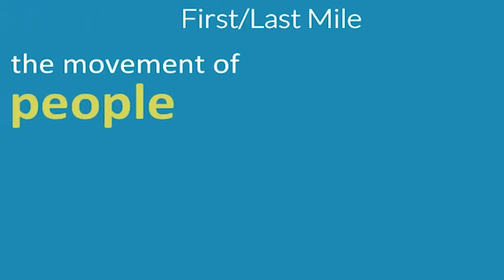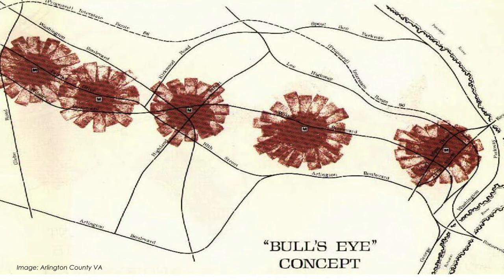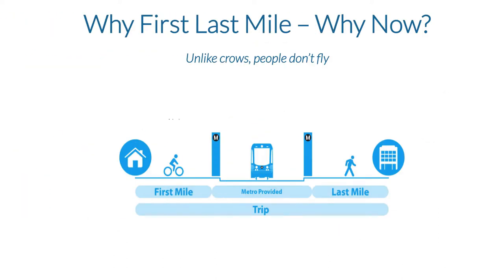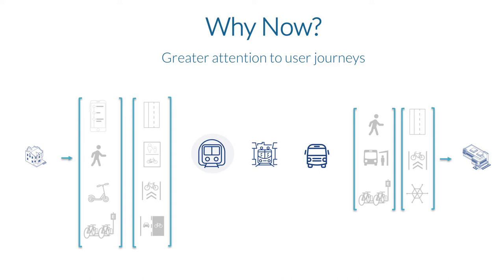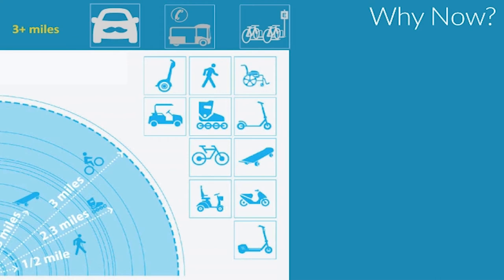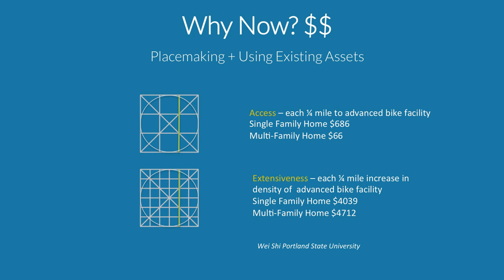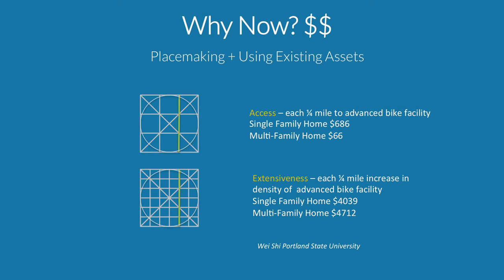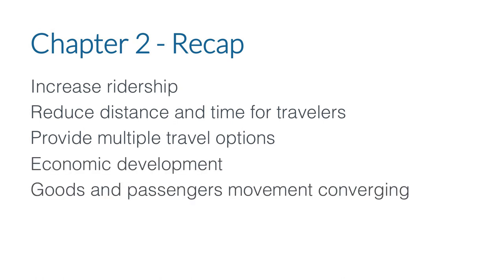The First/Last Mile in Transit Planning: Definitions and Origins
This video covers the range of elements needed to boost access to transit, with a focus on door-to-door transportation from a destination to a transit station.

This video is an excerpt from "Transit Planning: The First/Last Mile.”